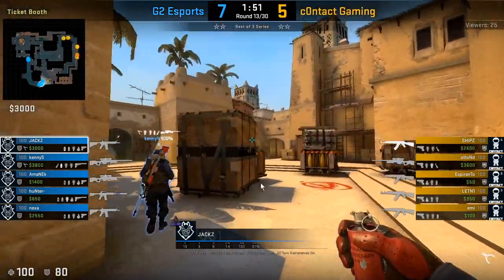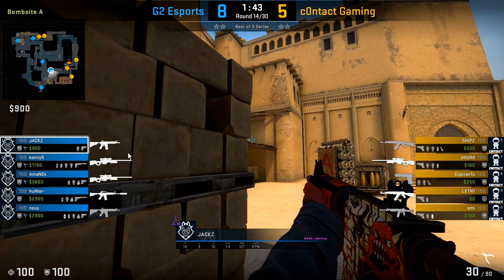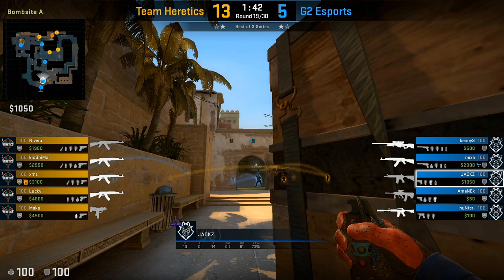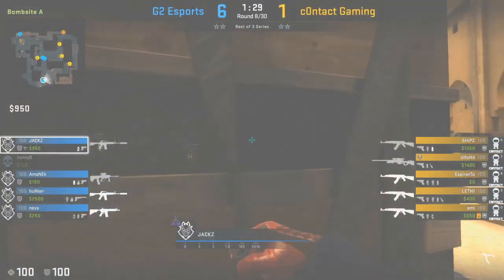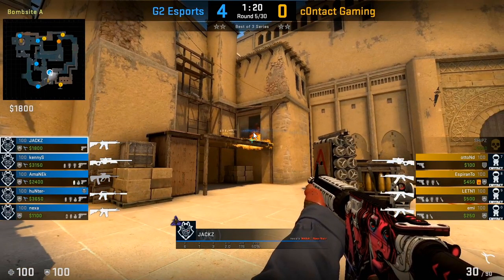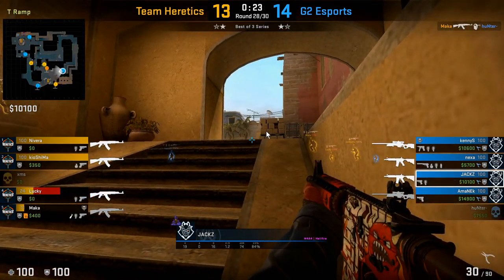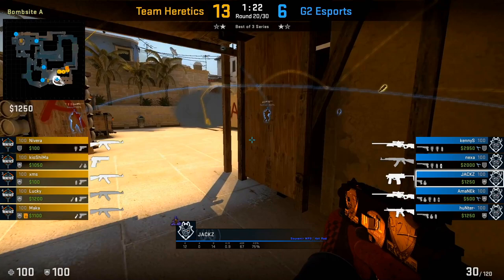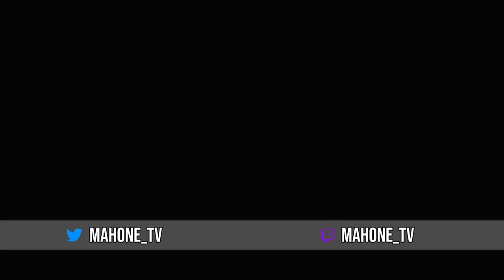How To Play A Ramp/Palace on Mirage CT side - JACKZ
00:00 - Intro
00:04 - Close ramp control with utility
00:50 - Using ramp control utility to mask where you're playing
01:12 - Playing sandwich
01:29 - Playing sandwich and why you should dump your utility
01:55 - Demo of top mid flash
02:15 - Playing ticket after top mid flash
02:33 - Ramp smoke and bottom connector flash
03:08 - Ts POV from connector flash
03:28 - High connector flash from triple
03:58 - Combo of bottom + high connector flash
04:05 - Astralis top mid smoke and what to do after
04:33 - Smoking infront of triple during an A exec
04:58 - Using utility to help shift positions
05:33 - Jiggling peeking ramp with a smoke out
05:51 - Aggressing ramp without utility
06:10 - Playing close ramp during an A/mid split
06:39 - Spotting the shadow of players dropping from T roof
06:48 - Playing on balcony
06:52 - Off angle palace
07:00 - Smoking palace as teammates aggress upper B
07:19 - Fighting A exec on balcony
07:40 - Clearing palace
07:51 - Playing under balcony during A exec
08:26 - Playing under balcony as Ts pressure ramp
08:57 - Playing under balcony as Ts come from conn/stairs